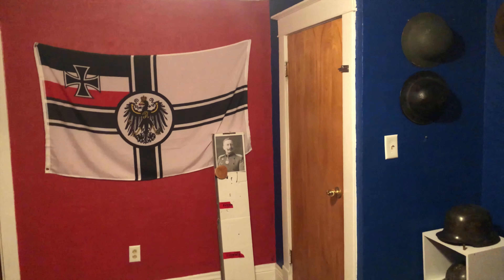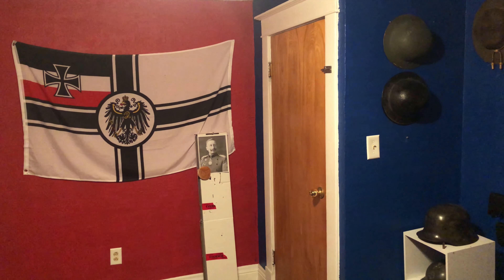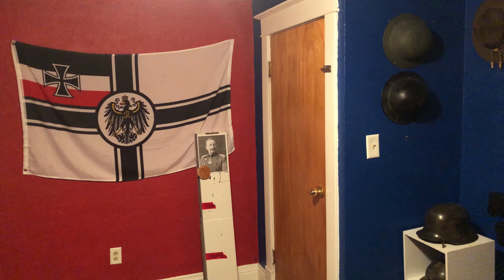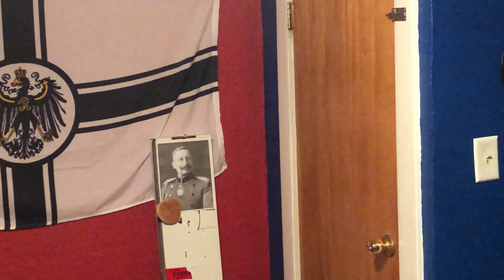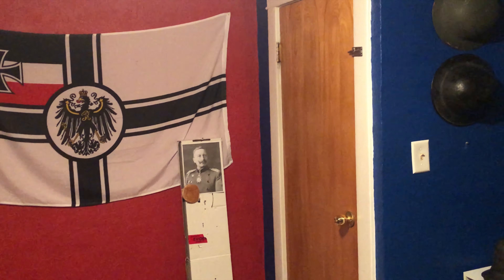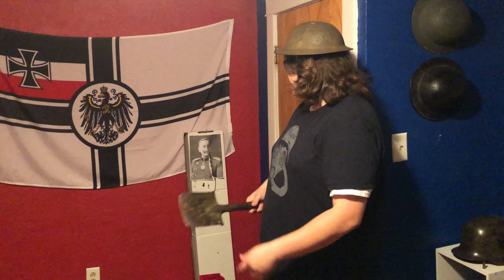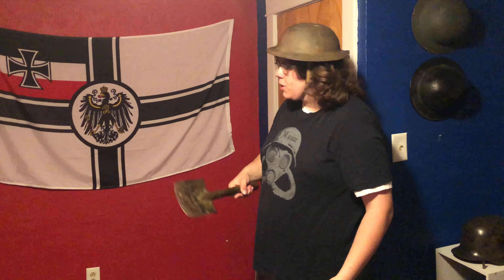Trench Shovels - Doughboy Mike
Hello all, Doughboy Mike here! This episode, I take a look at Trench Shovels and their uses during World War I!

Please keep in mind that over the following weeks my editor and I will be using several different video formats in order to figure out which will work best for this channel in the long run, so please bear with us as we figure this out! Enjoy!

And please let me know what you thought of the end. I'd like to continue doing a sort of comic relief at some point in each video, usually around the end, to try and keep it from being too boring! So let me know what you think!